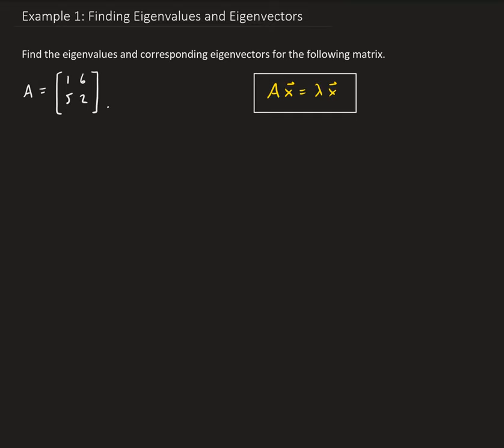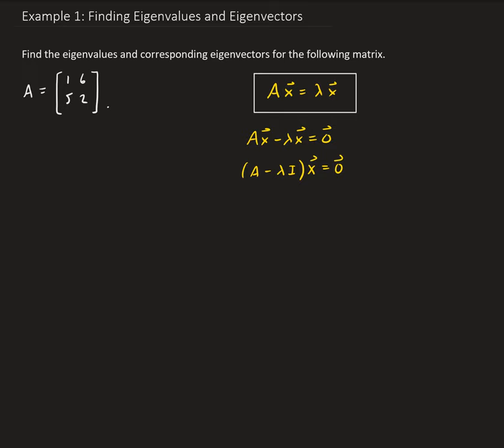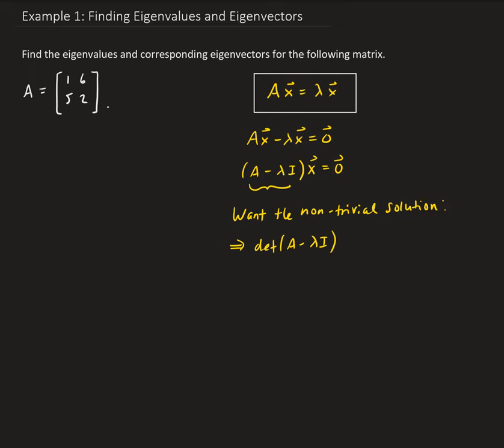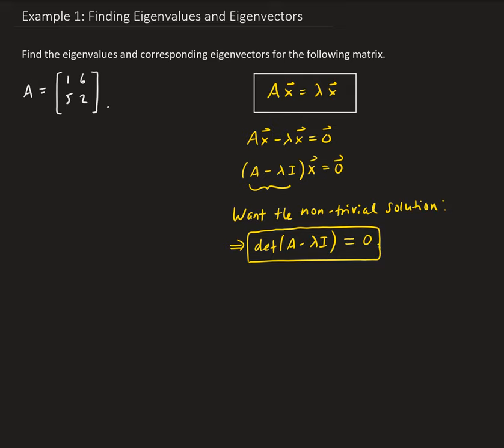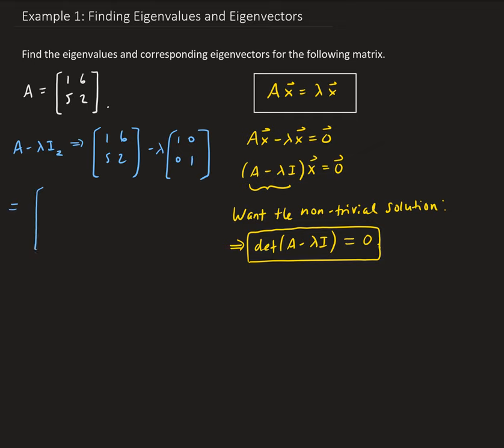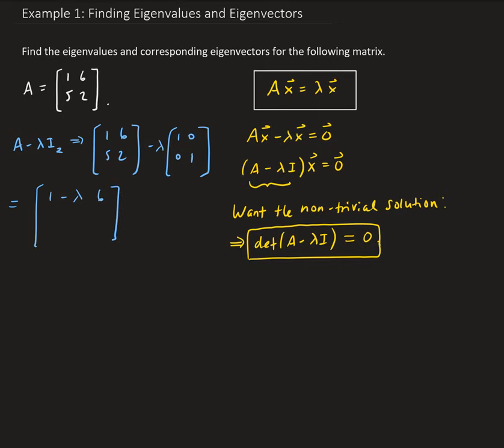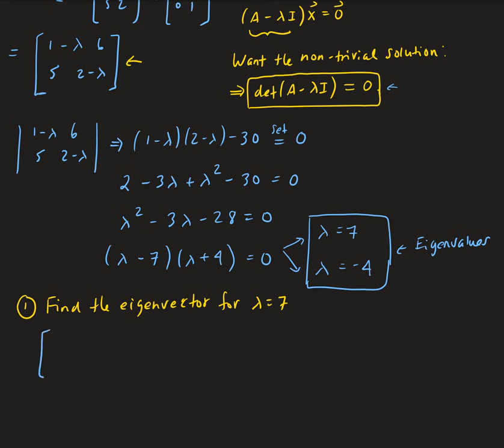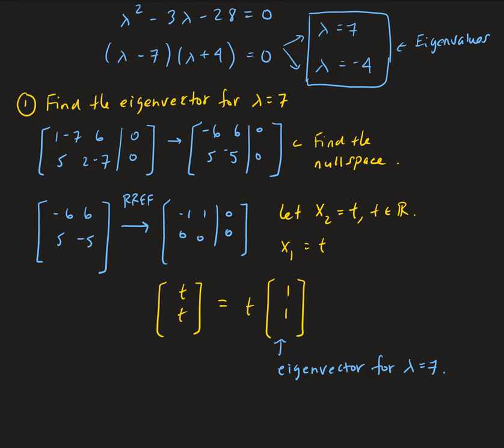Example 1: Finding Eigenvalues and Eigenvectors